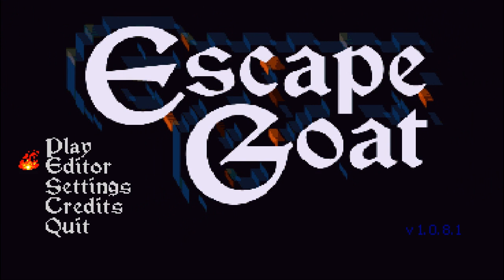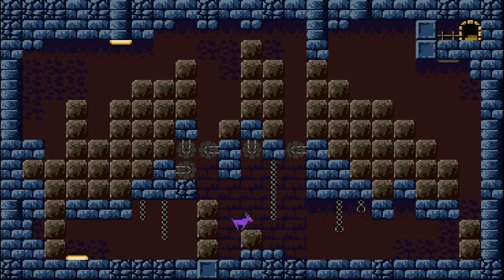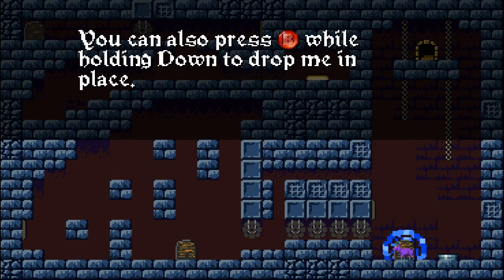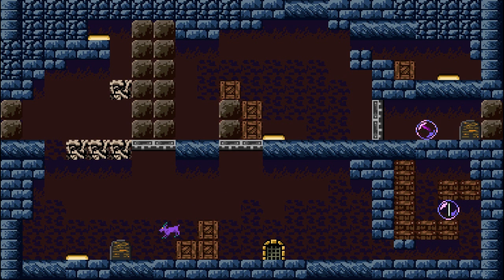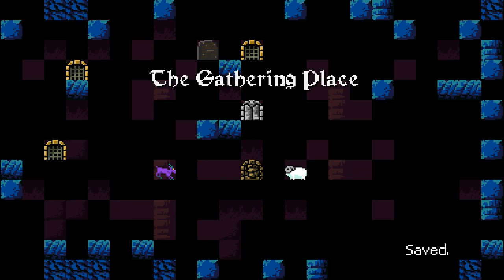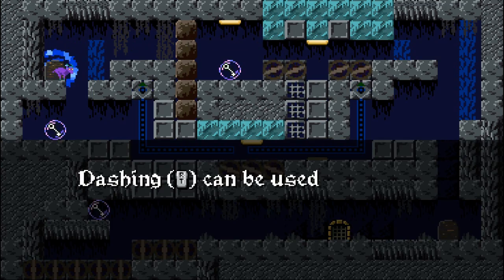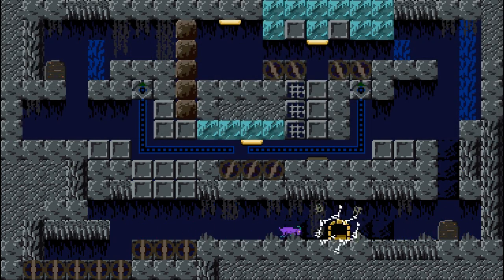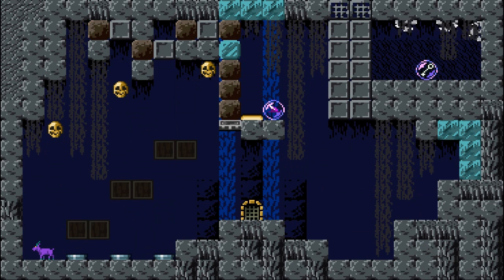Sjindie Games - Escape Goat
Tonight we're playing the puzzle platformer indie title Escape Goat!